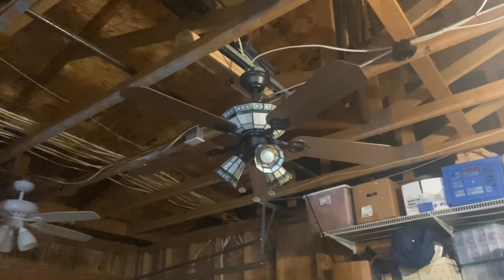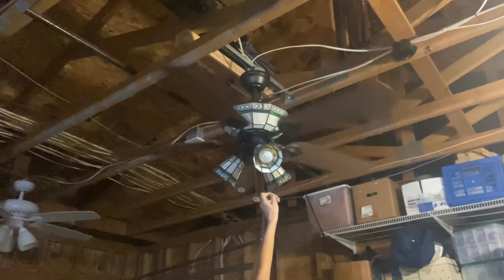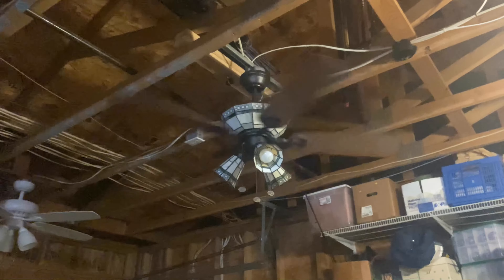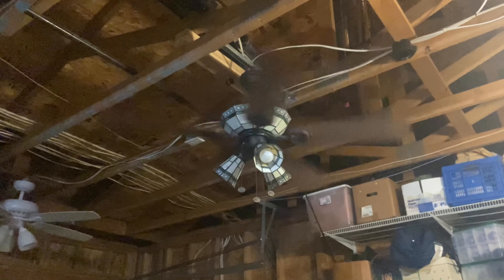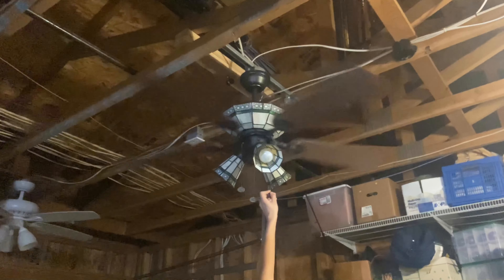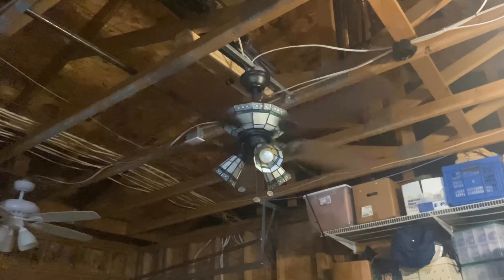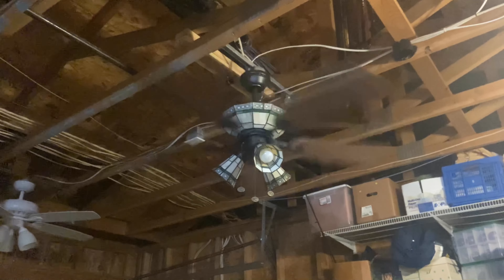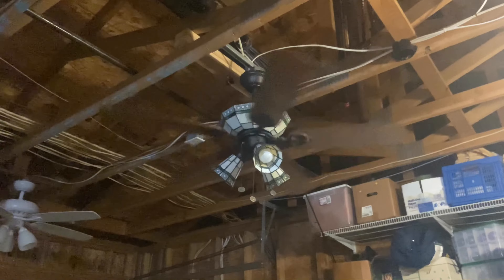Hampton Bay Tiffany Sonoma Ceiling Fan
Here is a Hampton Bay Tiffany Sonoma. I got this fan off OfferUp, and it is from July 1999. I've been wanting to find one of these for a long time for two reasons, because of how they look and their performance. Unfortunately the uplights in the motor housing don't work, as the bulbs most likely burned out over the years. Overall, I think it's a very good performing fan for a Hampton Bay, I would definitely recommend getting one of these (if you can). Enjoy!